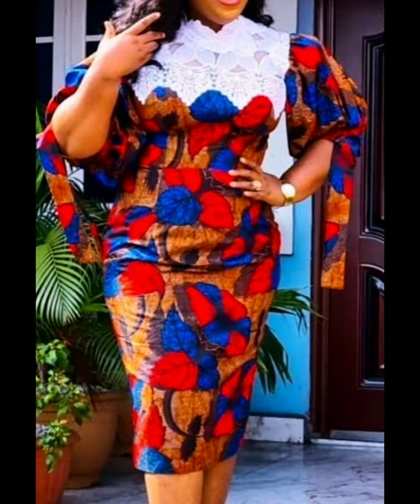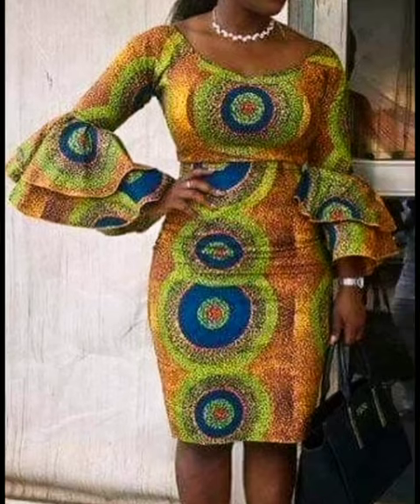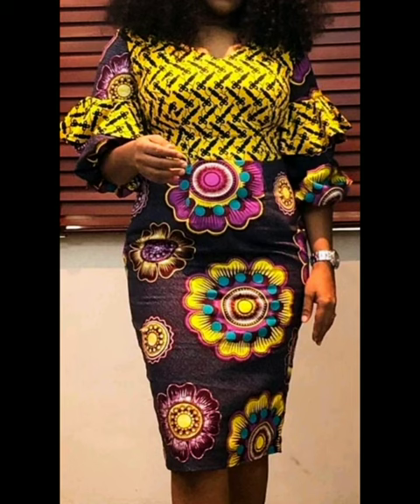Hottest and fabulous African print short gown dress styles | Ankara fashion styles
Thanks for watching this video and hope you got inspired to dress in a fashionable, classy and stylish way every time you get to celebrate or attend a special event or occasion!

Ways To Support and Say Thanks to The Channel

Our purpose is NOT to steal other people’s videos or image content but to share creativity. 👏Thanks for your usual support

This channel is for general information purposes only. We do not have any store therefore; we sell nothing here. All the images and/or video on display on this channel are assumed to be taken from public domain. We bring together beautiful collections for your reference and convenience.